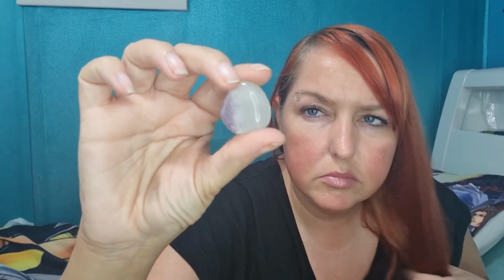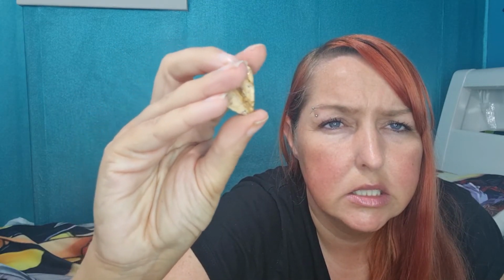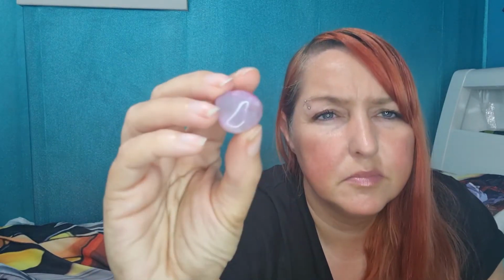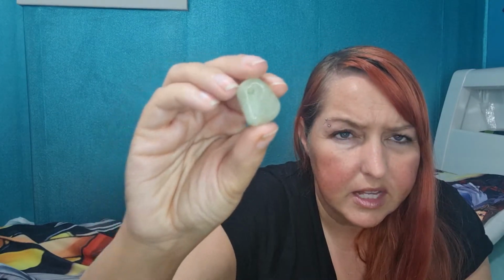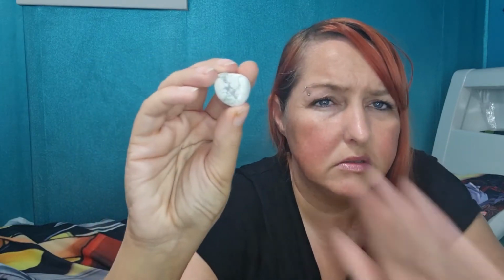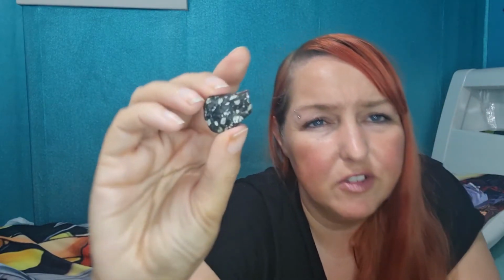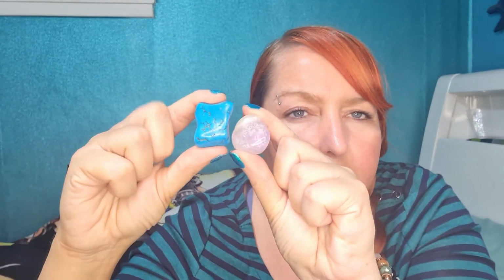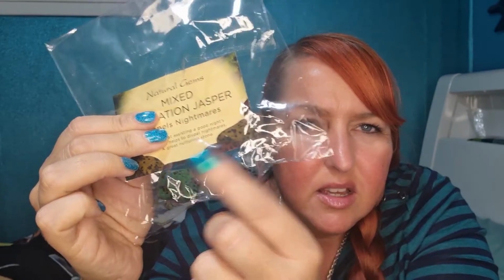Crystal Mystery Box Unboxing 7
Unboxing the mix bag from scorpio emporium.

What was your favourite stone?

Etsy scorpio emporium

For anyone who can't understand my accent. I'm speaking English. I have Scottish accent. If you don't like it, that's your issue 🤭